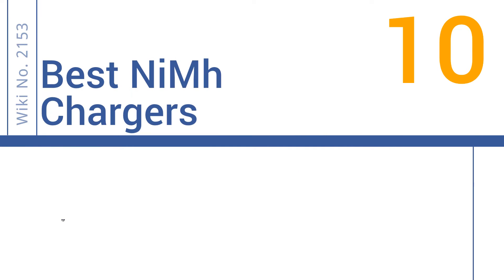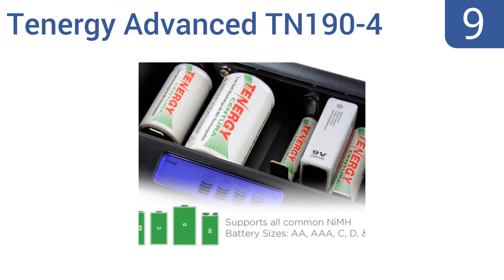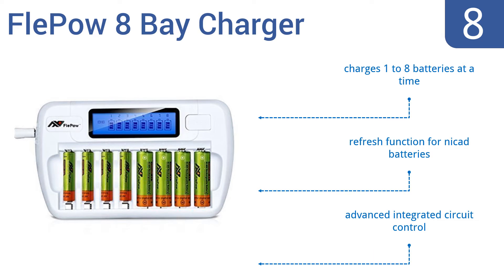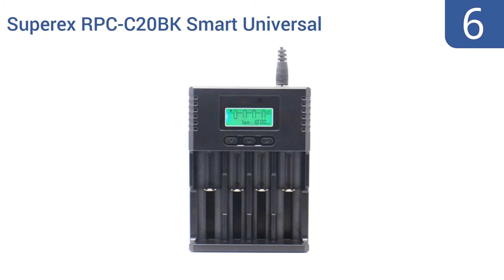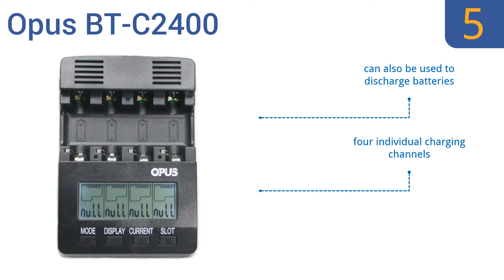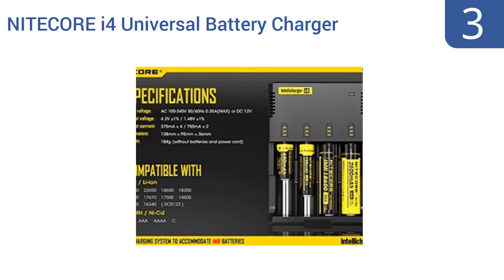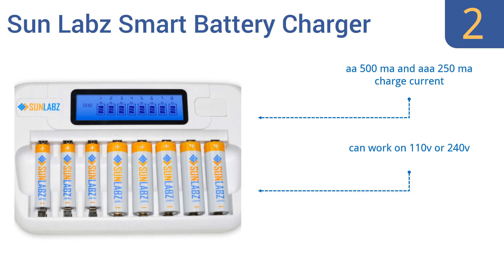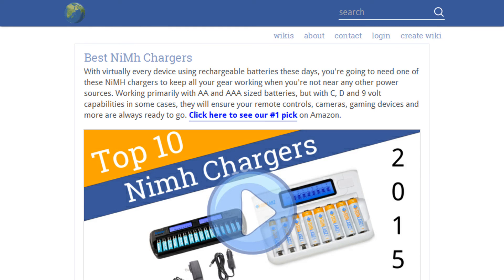10 Best NiMh Chargers 2016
Nimh Chargers Reviewed In This Wiki:
Sony BCG34HRE4KN
Tenergy Advanced TN190-4
FlePow 8 Bay Charger
Ambient Weather BC-2000
Superex RPC-C20BK Smart Universal
Opus BT-C2400
AmazonBasics Ni-MH Battery Charger
NITECORE i4 Universal Battery Charger
Sun Labz Smart Battery Charger
Knox KN-16BAY